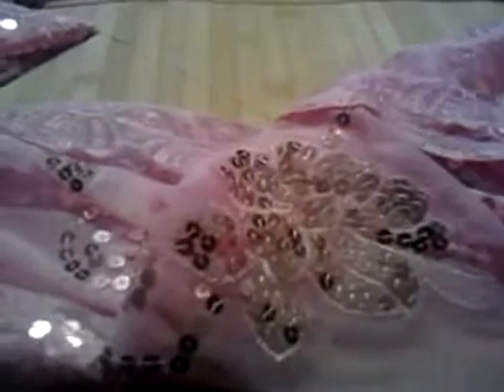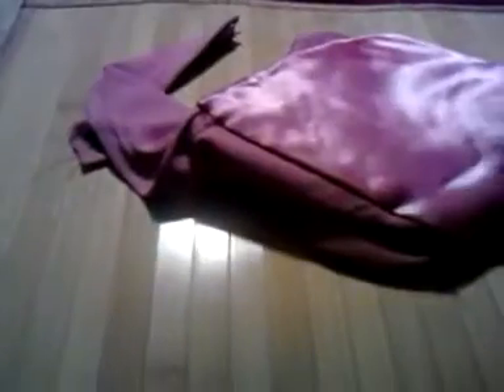My new hijab pt. 1